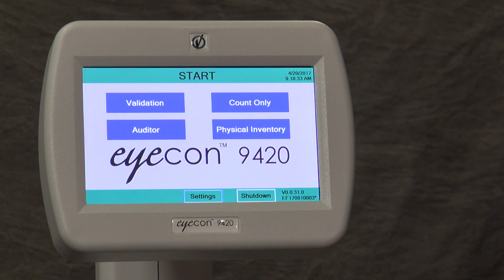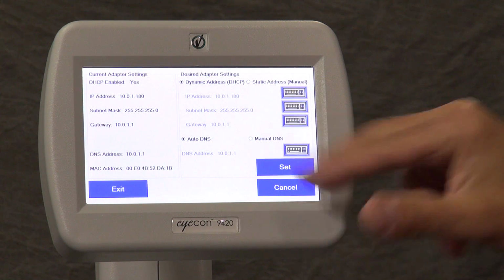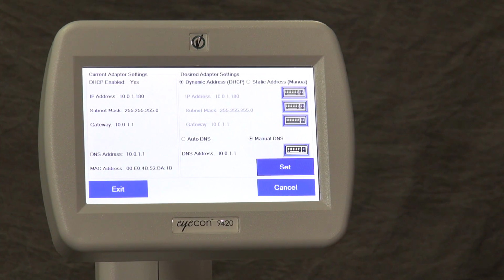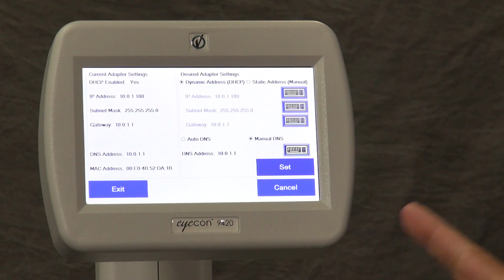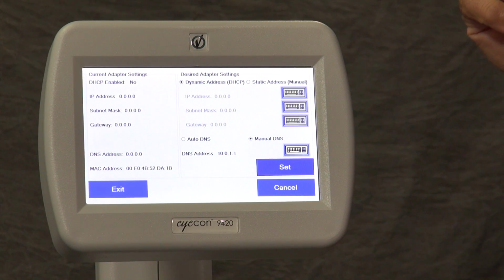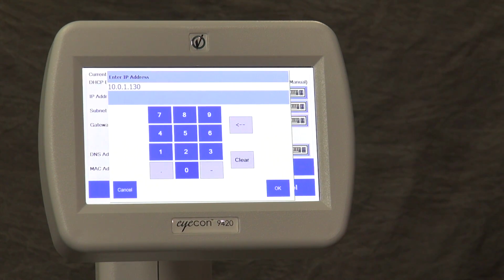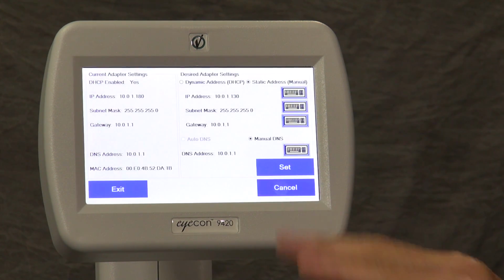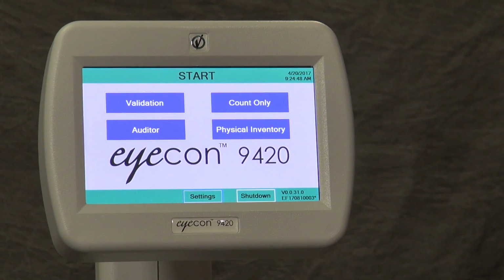13 TCP IP